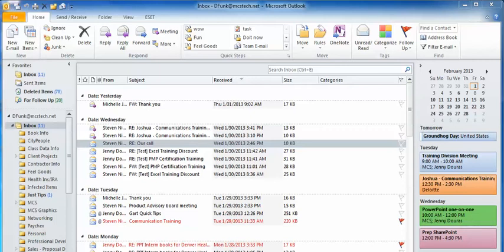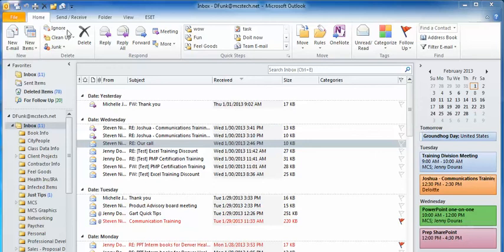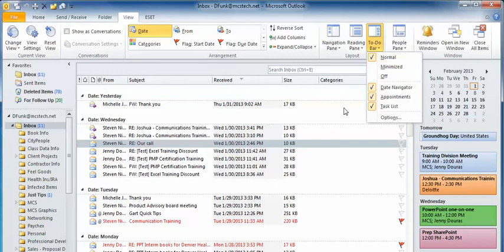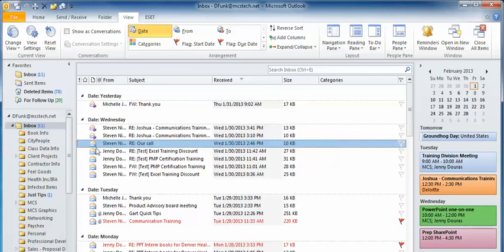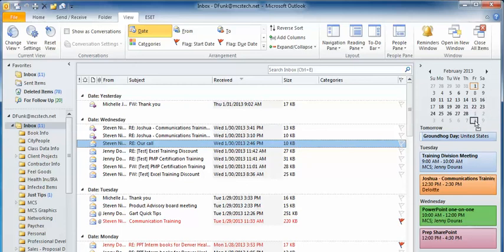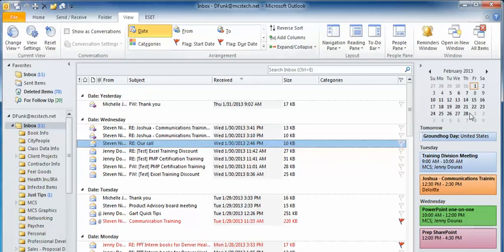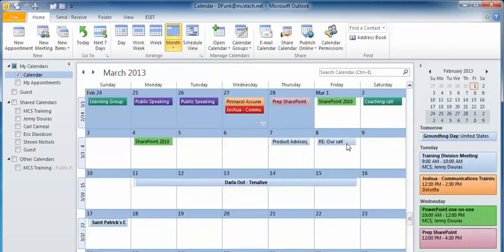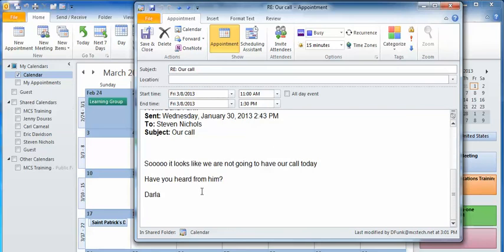Create a calendar appointment from an email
This video shows how to create a calendar appointment from an email in Microsoft Outlook